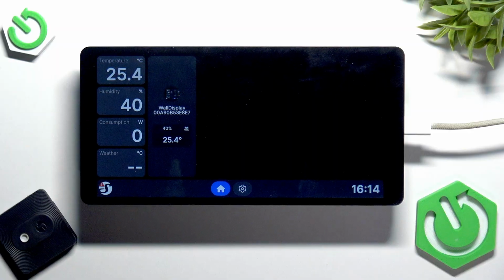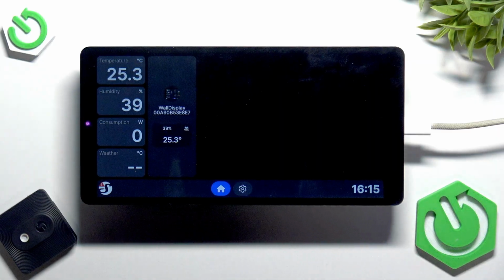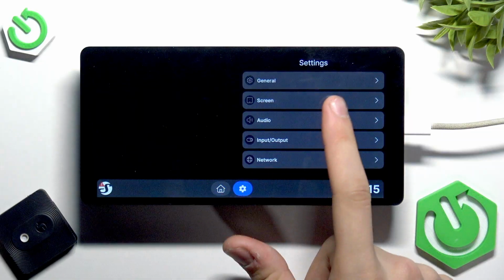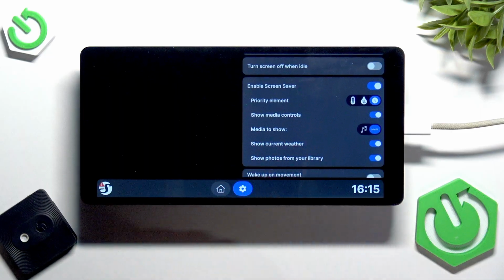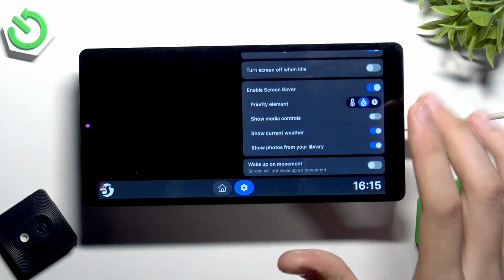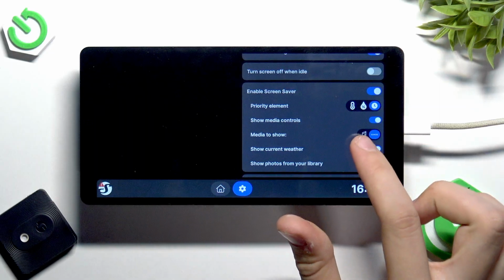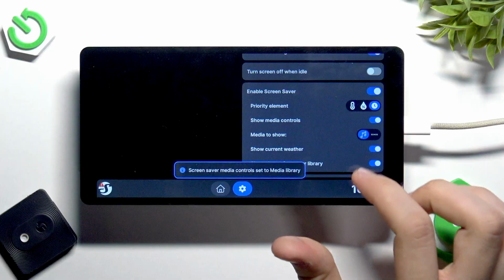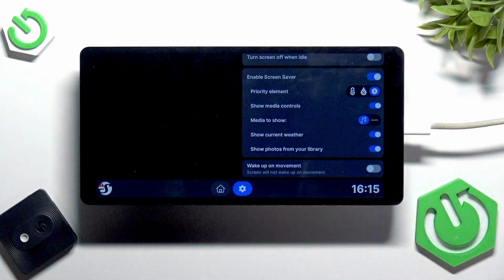Shelly Wall Display X2 – How to Adjust Screen Saver Settings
If you want to personalize your Shelly Wall Display X2, adjusting the screen saver settings is a great way to make your device fit your preferences. In this video, we show you step-by-step how to access and customize the screen saver on the Shelly Wall Display X2. You’ll learn how to enable the screen saver, choose what information is displayed (like humidity, temperature, or time), and even set up media controls or show your own photos. Whether you want a simple clock, weather info, or a photo slideshow, this guide will help you make the most of your Shelly Wall Display X2 screen saver options.

How to adjust screen saver settings on Shelly Wall Display X2?
How to show photos or weather info on Shelly Wall Display X2 screen saver?
Where to find screen saver customization options on Shelly Wall Display X2?

0:00 Introduction
0:04 Accessing settings on Shelly Wall Display X2
0:12 Enabling the screen saver
0:22 Customizing screen saver elements (humidity, temperature, time)
0:37 Enabling media controls and other options
0:57 Showing photos from your library
1:10 Final tips and goodbye